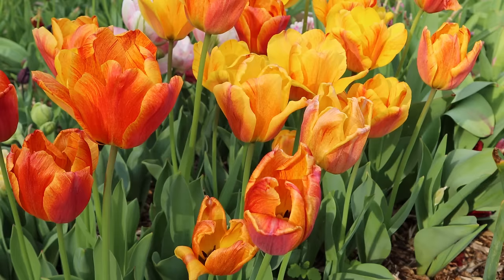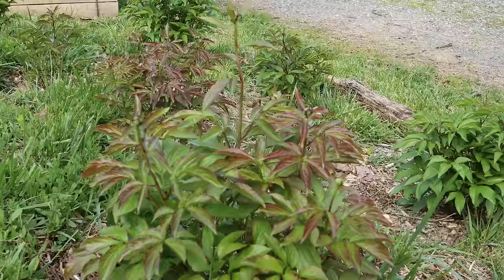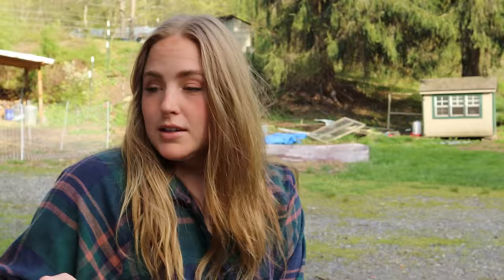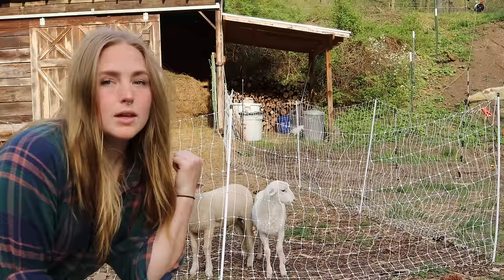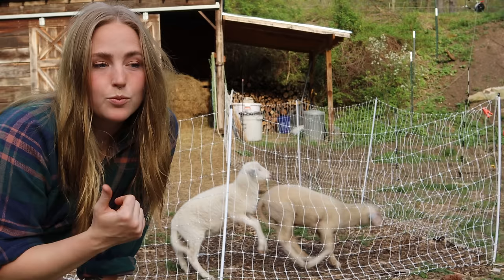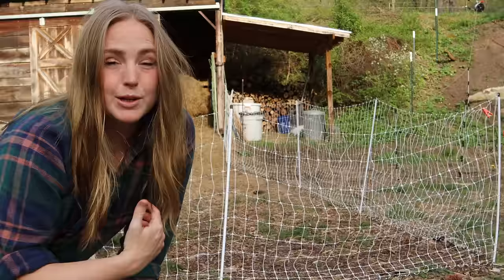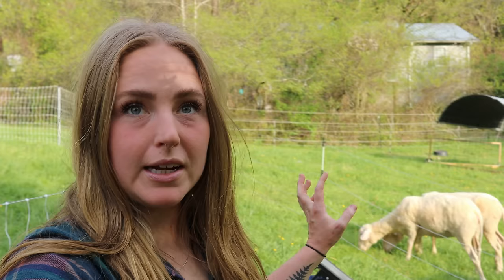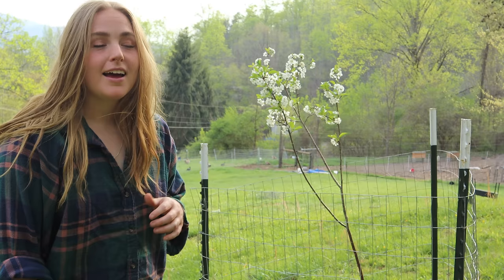Spring Homestead Update! Starting The Gardens and Returning The Animals To Pasture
If you're new here, my name is Sage, and I run a homestead in North Carolina using regenerative agricultural practices. Follow along on my journey to transform these 3 acres into my homestead. Looking for more content?

Enjoying the videos and want to support the homestead? to buy me a "cup of coffee". All contributions go toward the homestead in some way. Please only contribute what you can and know there are zero expectations! I love sharing my homestead journey with you all.